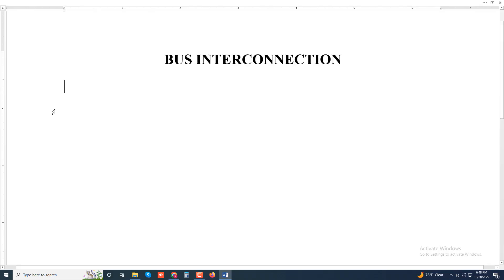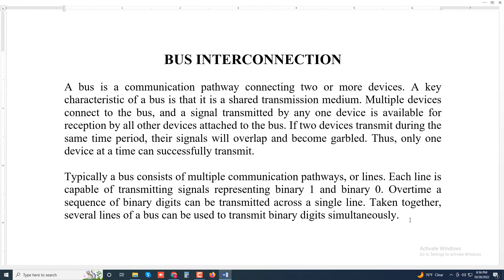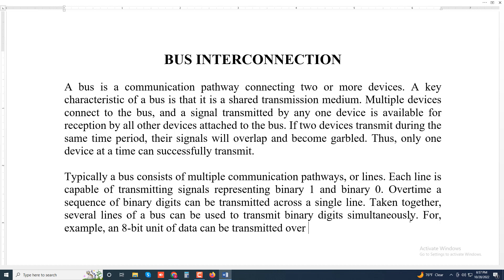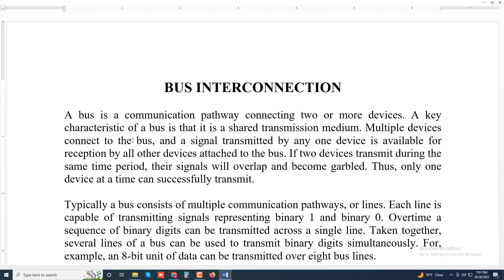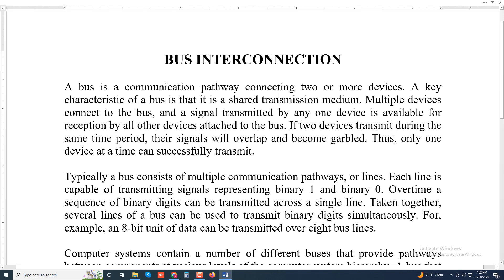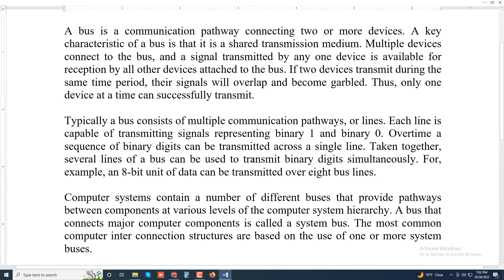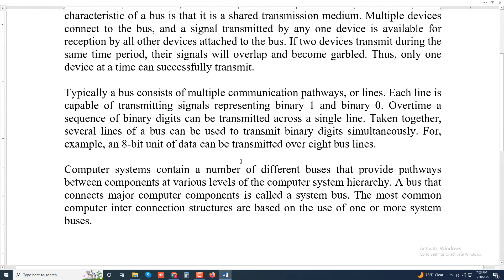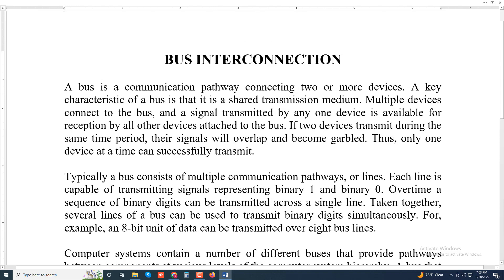BUS INTERCONNECTION || Computer Organization and Architecture